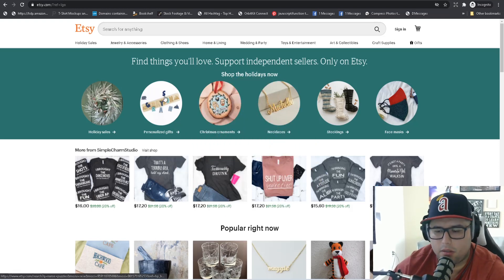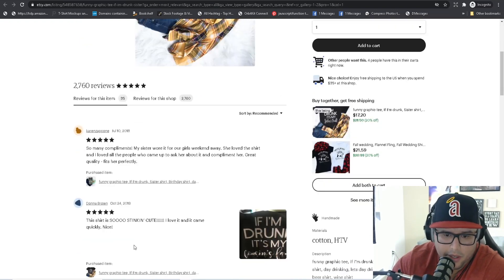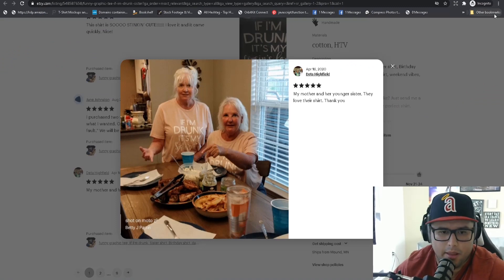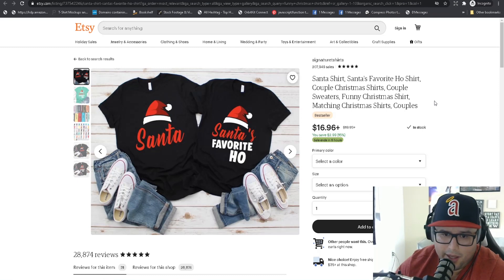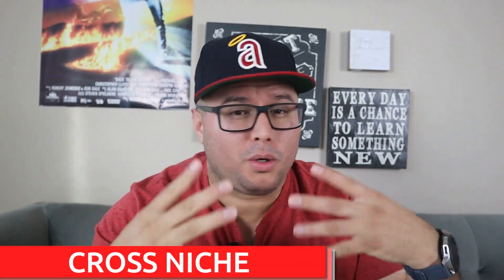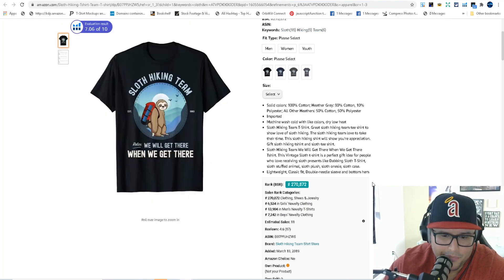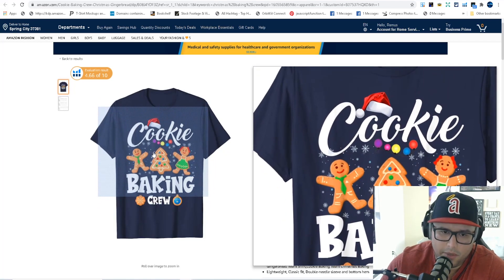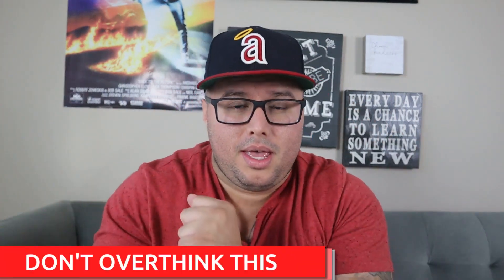5 Tips That Will Help You Create A Winning Print On Demand T-Shirt Design That Sells (Tutorial)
5 Tips That Will Help You Create A Winning Print On Demand T-Shirt Design That Sells (Tutorial)

In this video, I breakdown how you would do research for a winning T-shirt design. Research is the first thing you do before designing. Find a niche that has social proof and has a demand.

Making some laugh and bring humor to their life with a t-shirt is a good selling point. You will see some of the top-selling t-shirts online crushing that make people laugh.

When you put all of this together you will create t-shirt business opportunities for yourself. Print on demand t shirts can make you a lot of money online.